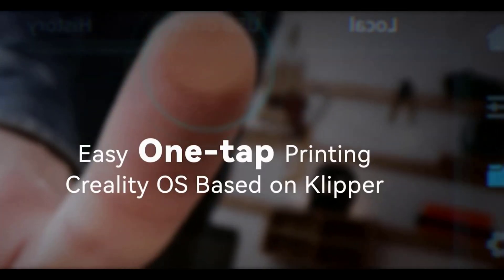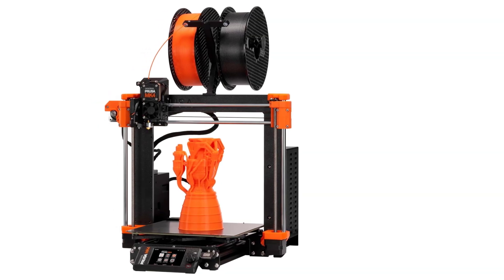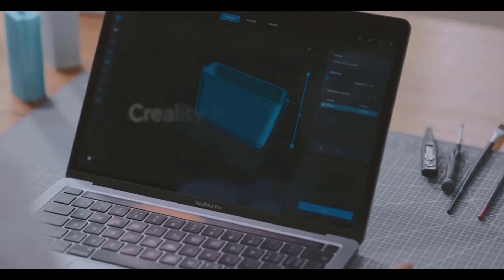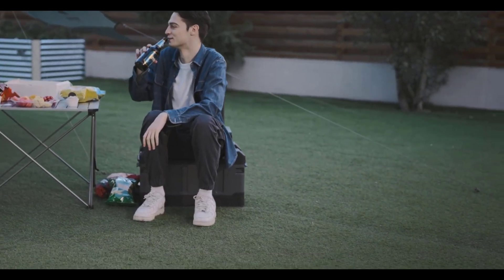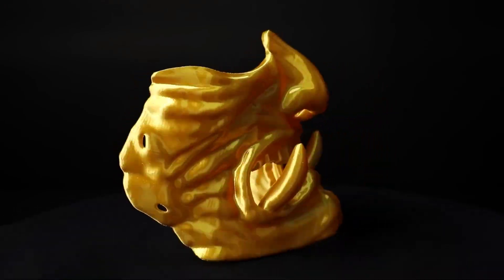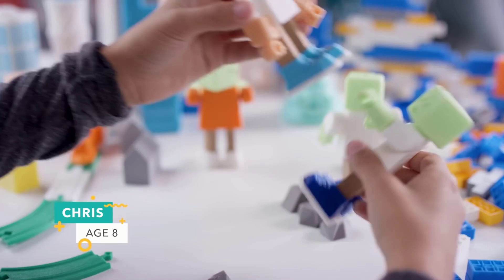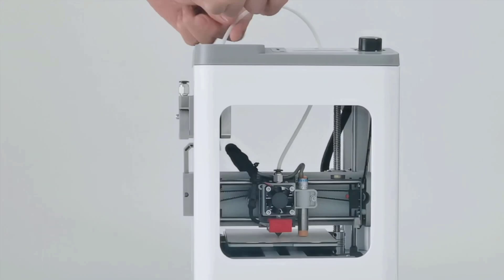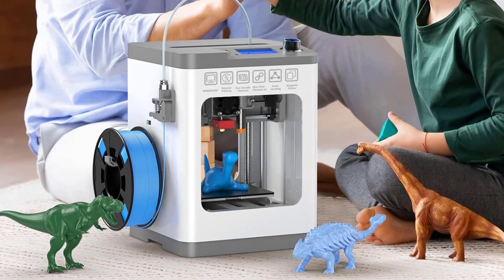The Best 3D Printers in 2025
we've researched the Best 3D Printers options on Amazon saving you time and money.

1. Original Prusa MK4 3D Printer kit

2. Creality Ender 3 V3 Plus 3D Printer

3. ELEGOO Neptune 4 Plus 3D Printer

4. Toybox 3D Printer for Kids

5. Entina Mini 3D Printers Tina 2

Looking for the best 3D printers on the market? This video reviews and compares top 3D printer models, highlighting their key features, pros, and cons. Whether you're a beginner or a pro, find the perfect 3D printer for your needs!